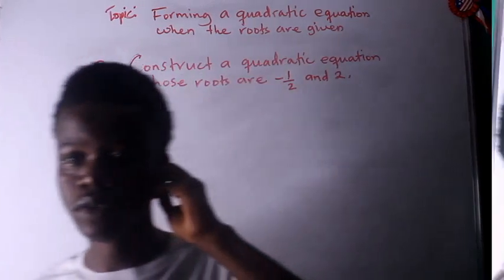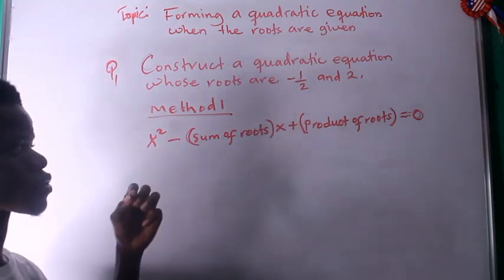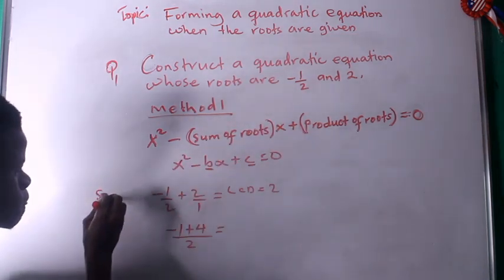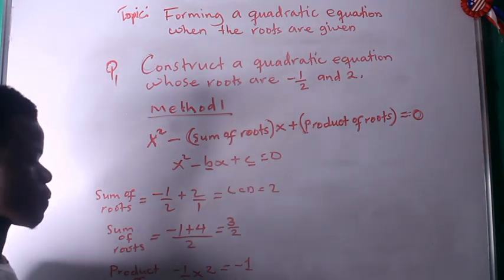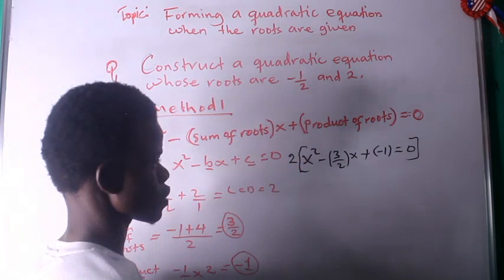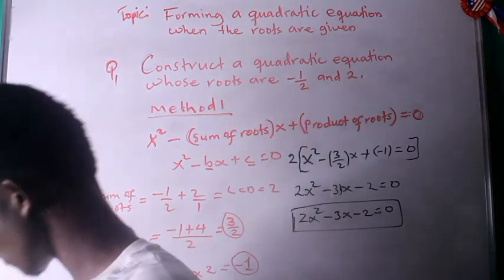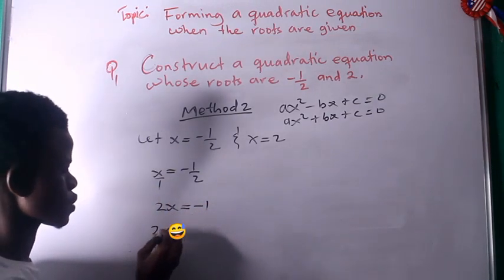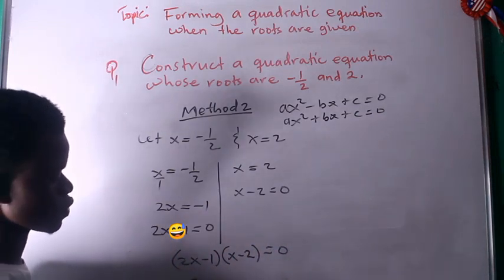Finding the quadratic equation given its roots